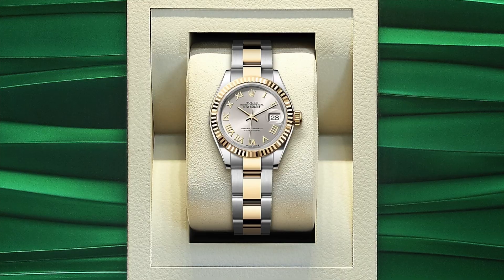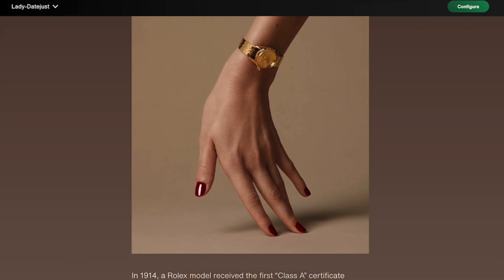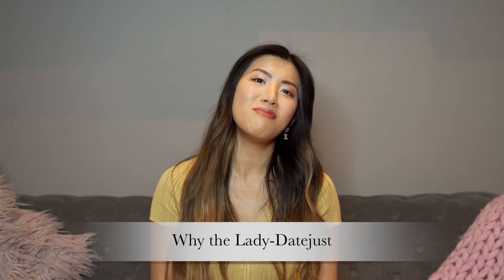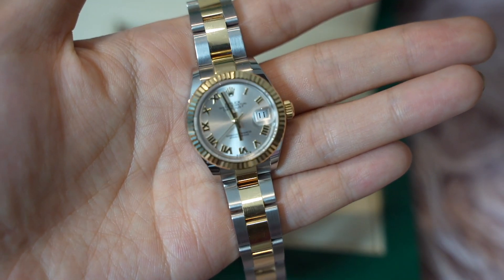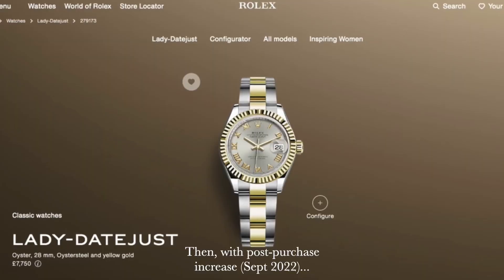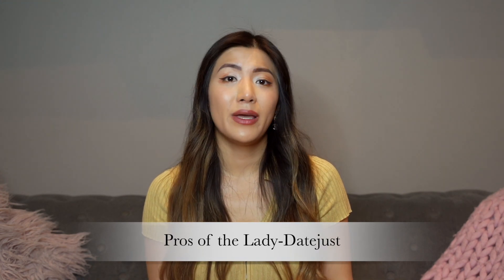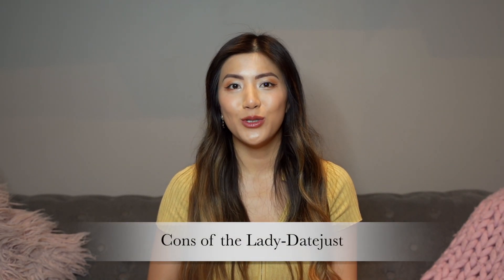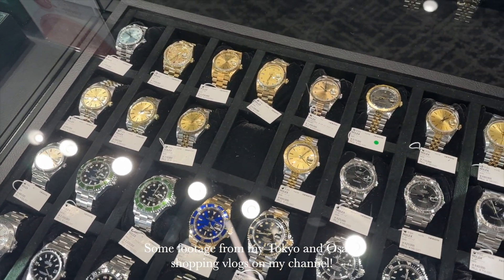ROLEX LADY-DATEJUST 28MM REVIEW - IS IT WORTH IT? 👑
It's been 1 year since I bought my very first Rolex watch, and I've had so many questions about it since that fateful unboxing that I thought I'd do a comprehensive review after owning and loving it for a year now.

Hopefully it'll prove useful to those of you considering either a Lady-Datejust, or a Rolex in general - especially if you're on the fence given prices and exclusivity these days!